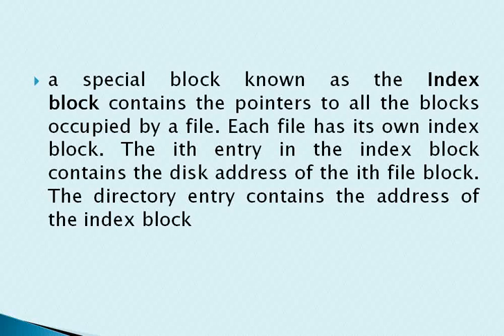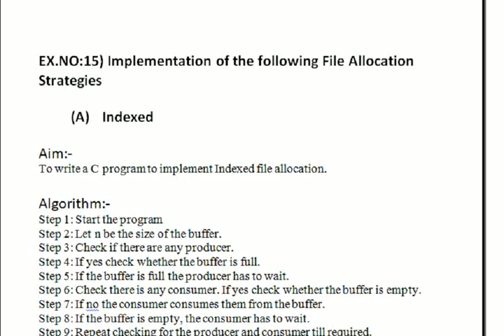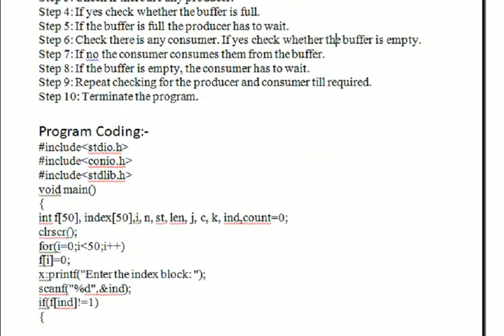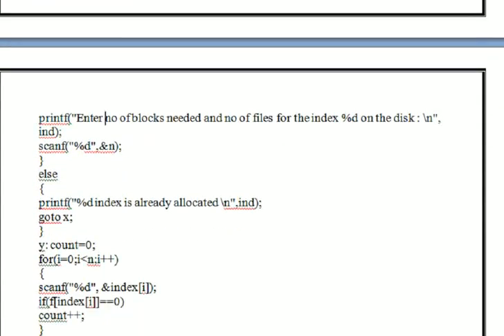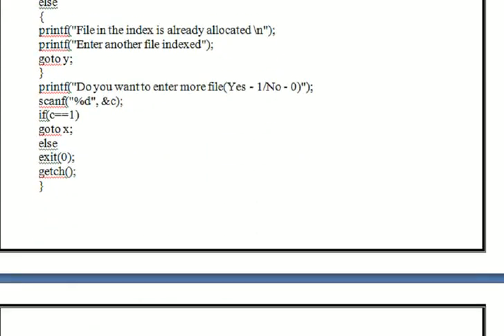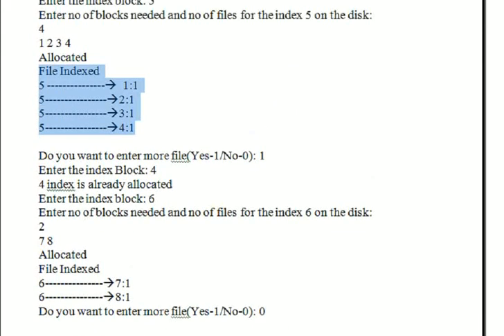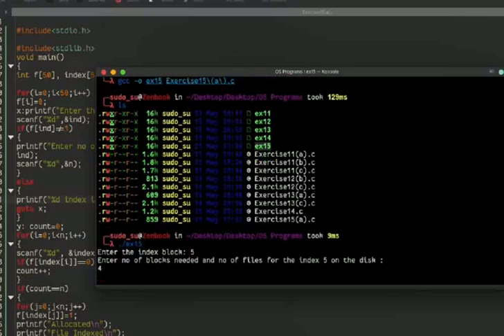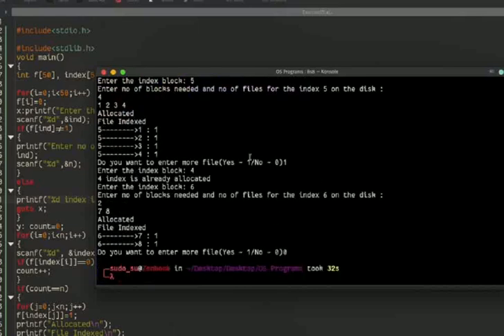GRACE COE –CSE – CS8461 –OS LAB–EX.NO.15(a) IMPLEMENTATION OF THE INDEX FILE ALLOCATION STRATEGIES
 Provides solutions to problems of contiguous and linked allocation.
 A index block is created having all pointers to files.
 Each file has its own index block which stores the addresses of disk space occupied by the file.
 Directory contains the addresses of index blocks of files.
 a special block known as the Index block contains the pointers to all the blocks occupied by a file. Each file has its own index block.
 The ith entry in the index block contains the disk address of the ith file block. The directory entry contains the address of the index block